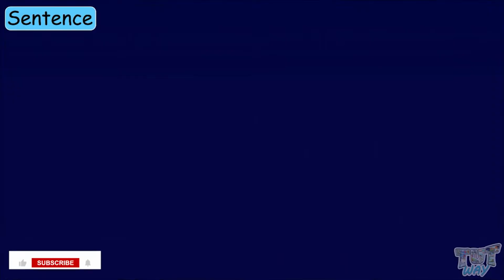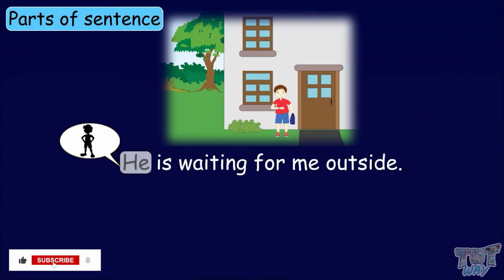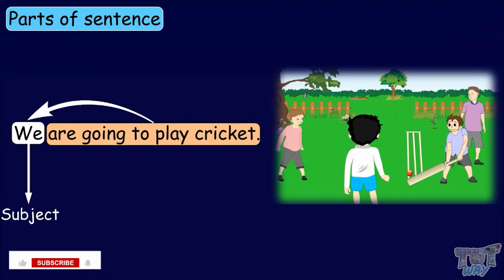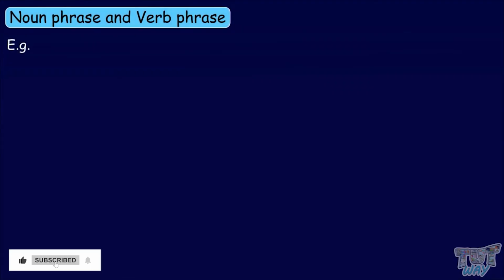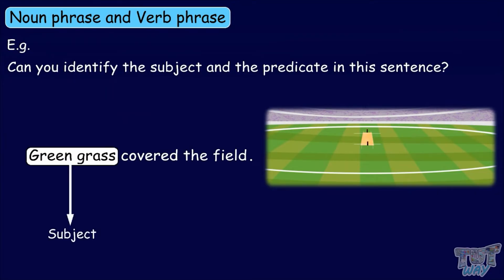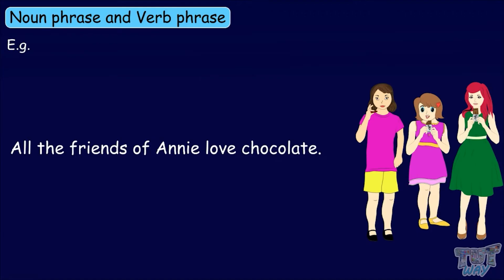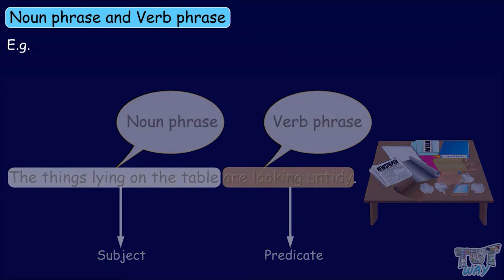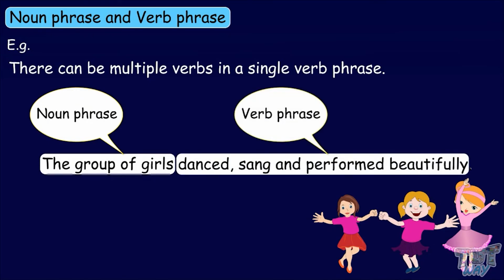Noun phrase and Verb phrase | English Grammar | Sentence | Parts of Sentence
Noun Phrase & Verb Phrase | English | Grade 3 & 4
This English video explains about Nouns. This will help them a lot in their daily routine.
This video covers the following topics:
Collective nouns
Material nouns